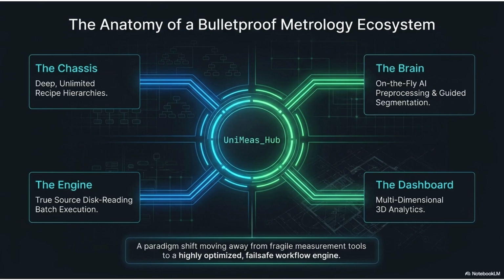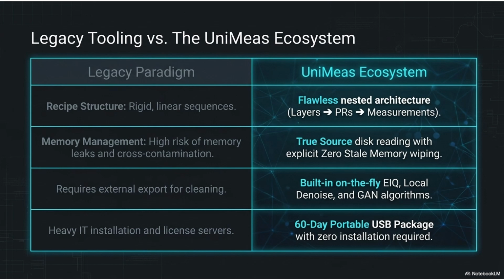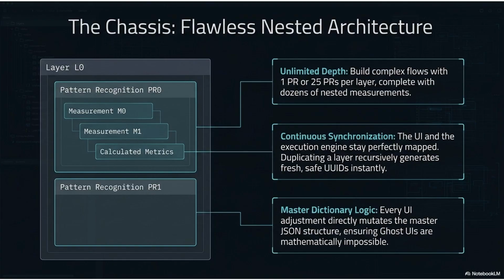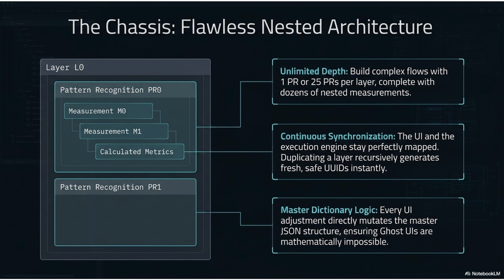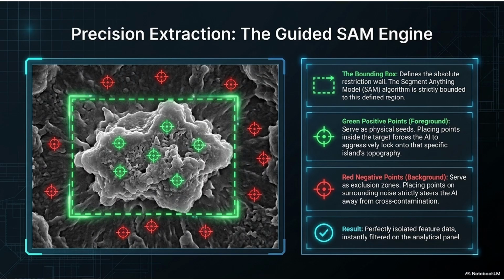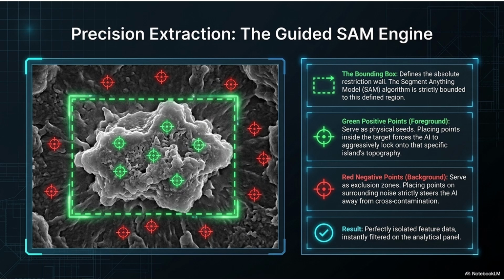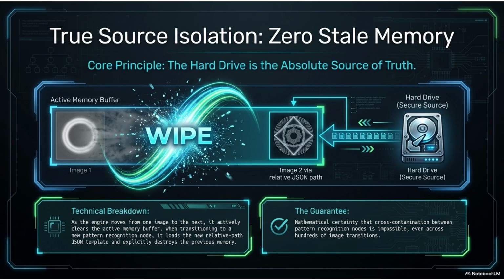UNI_MEAS_Hub - Introduction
New UNI_MEAS_Hub SW by LVTailoring